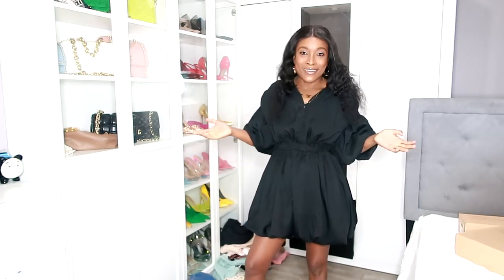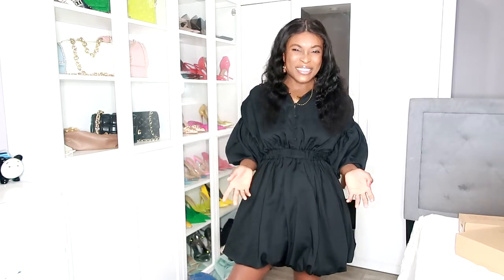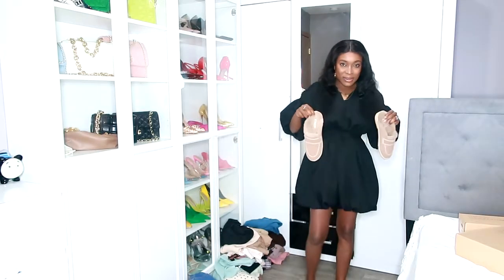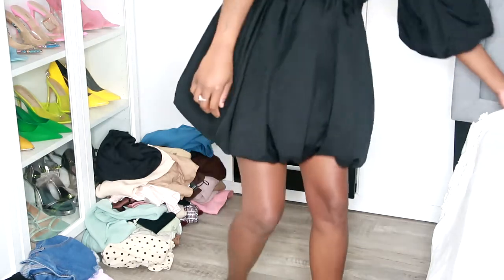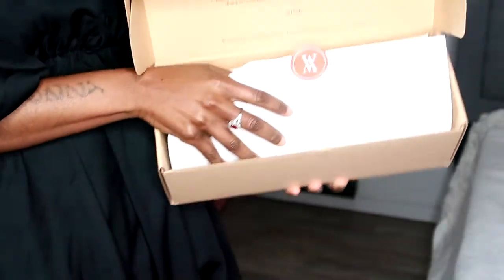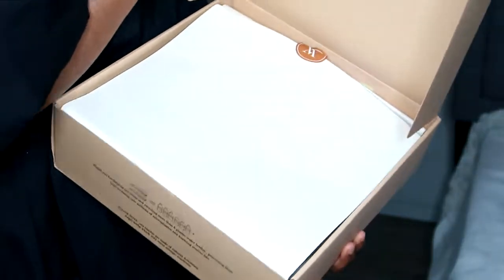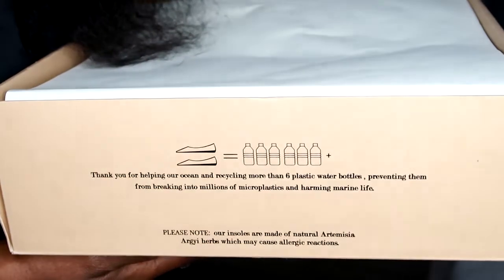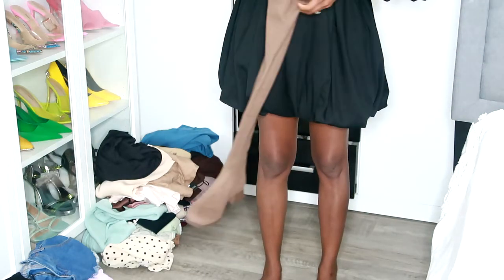AMAZING RECYCLE WATER BOTTLE SHOE | Ft VIVAIA | ECO-FRIENDLY